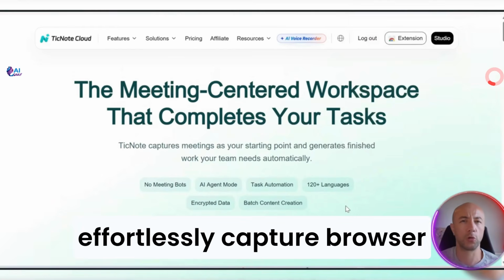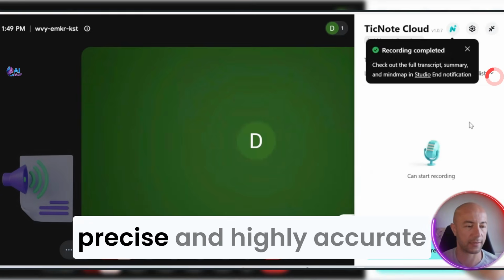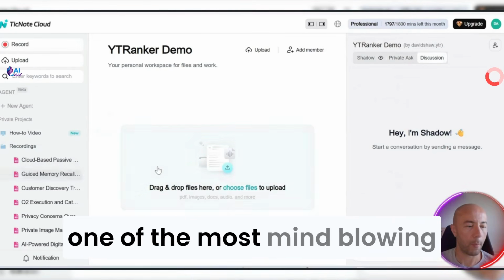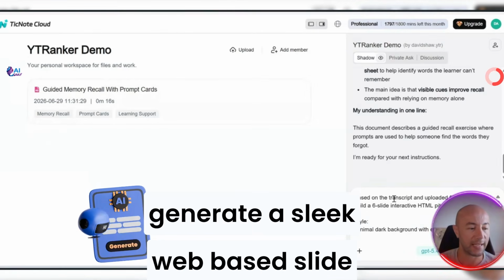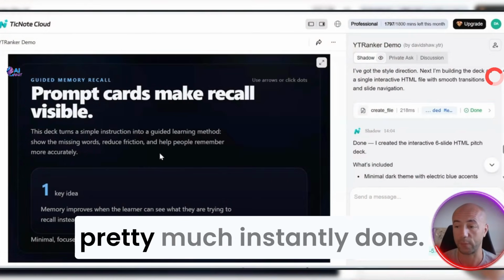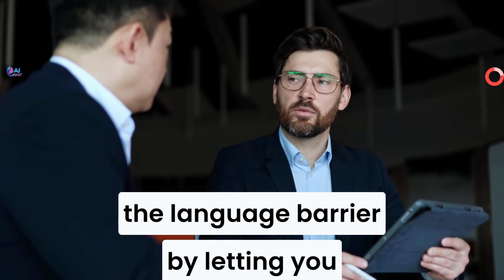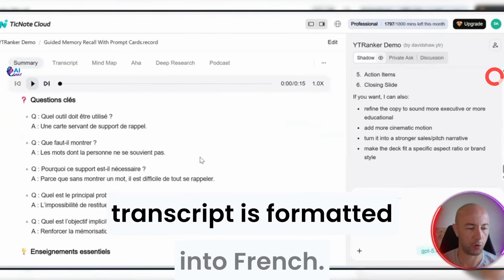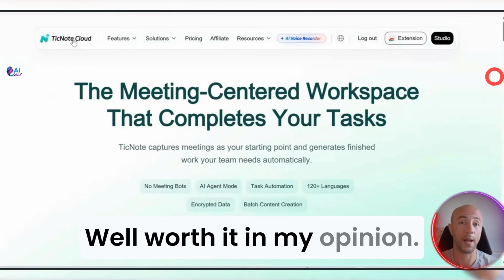Best AI Notetaker (Step By Step Guide 2026)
Meet the best AI notetaker that records, transcribes, and summarizes your calls without ever showing up as an awkward bot in 2026!

The best AI notetaker options have evolved far past simple transcription apps, with today's tools quietly capturing browser audio, generating structured reports, and even building interactive presentations straight from meeting transcripts. For professionals juggling back-to-back calls across Google Meet, Zoom, and Teams, privacy-first, bot-free assistants are quickly becoming the preferred way to stay focused during conversations while still capturing every detail. The move toward "shadow agent" workflows that operate discreetly in the background is one of the more practical productivity shifts to watch this year.

In this video, we take a full walkthrough of TickNote Cloud, showing how it captures browser audio without joining the call, uses its Shadow Agent to build data analysis reports, generates a six-slide interactive HTML pitch deck from a single prompt, translates finalized notes into French, and syncs offline meetings through its smart cards and recording pods. We also cover the free and paid tier options.

Timestamp:
0:00 Intro
0:20 The Invisible AI Assistant
0:45 Recording Google Meet, Zoom and Teams Without Bots
1:20 Shadow Agent and Automated Reports
1:50 Building an Interactive HTML Pitch Deck
2:30 Smart Cards and Recording Pods for Offline Meetings
2:55 Translating Notes Into 100+ Languages
3:30 Final Verdict